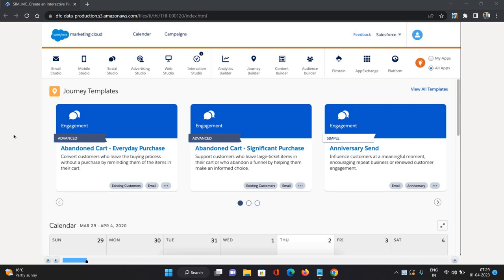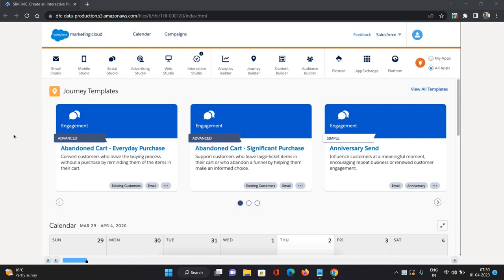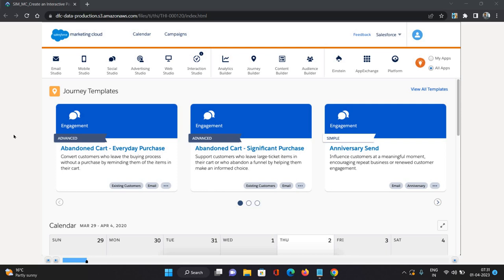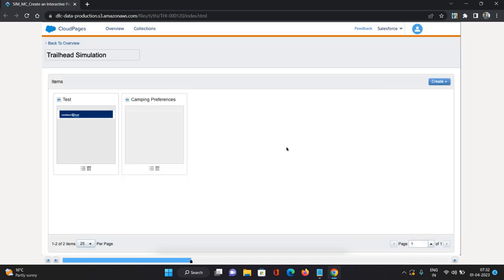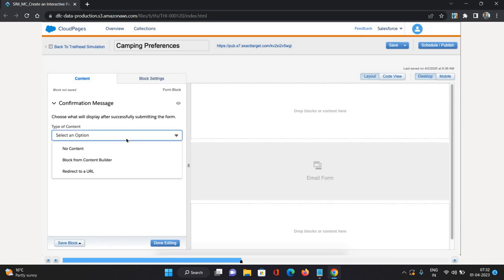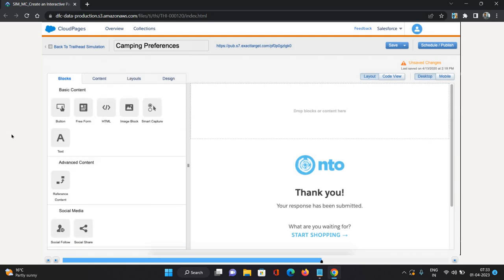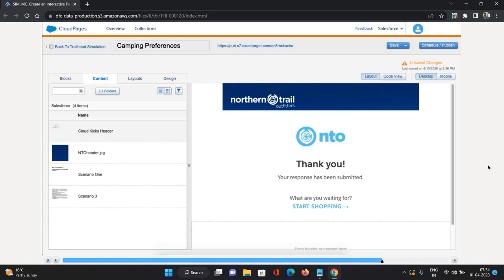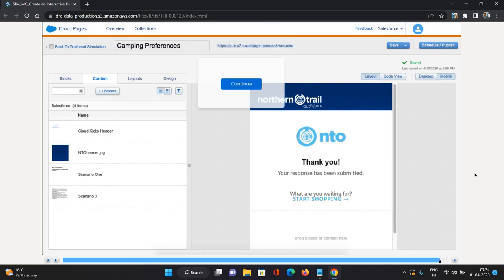Interactive Page In CloudPages - Interactive Email Form - Part 1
This video explains Interactive page creation in CloudPages and its significance in Salesforce Marketing Cloud.